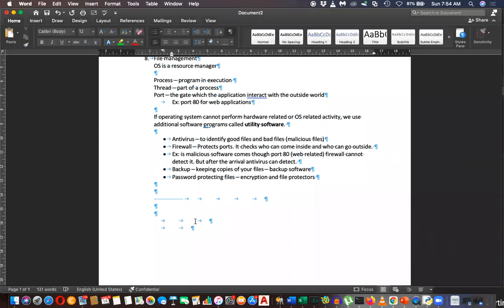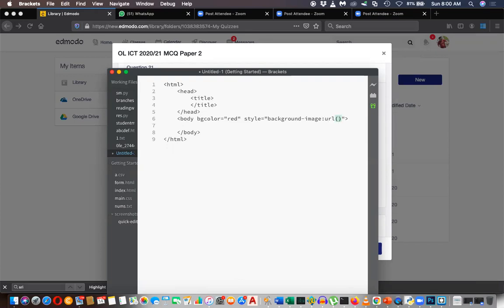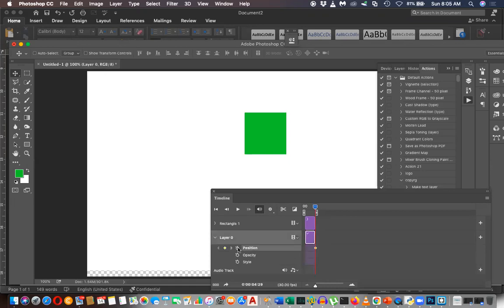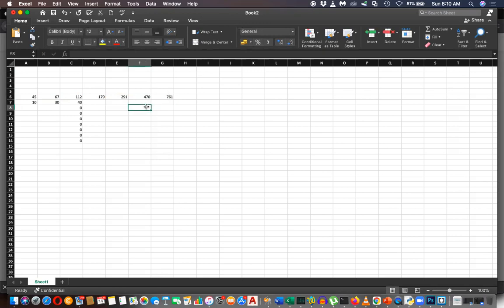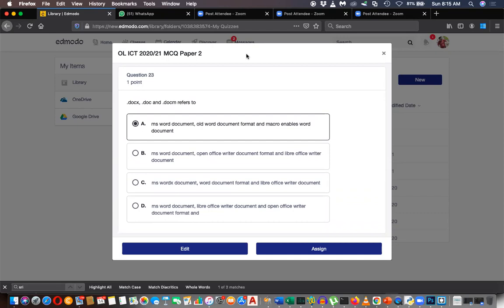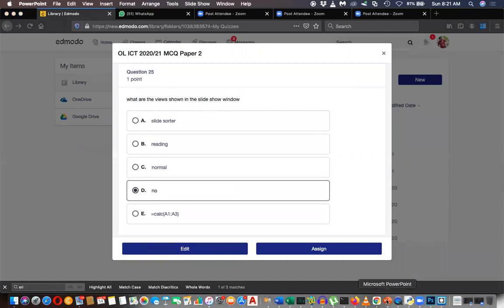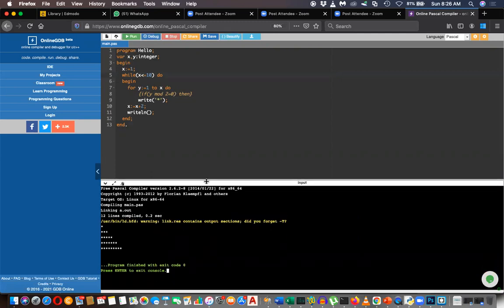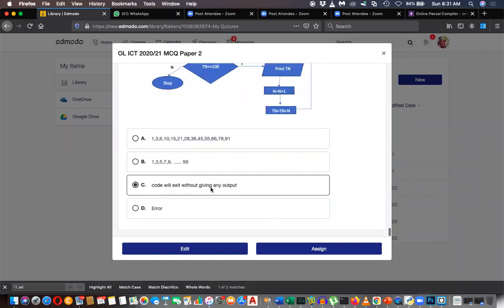OL ICT English Medium Model Paper Discussion 2020:2021 Part 10